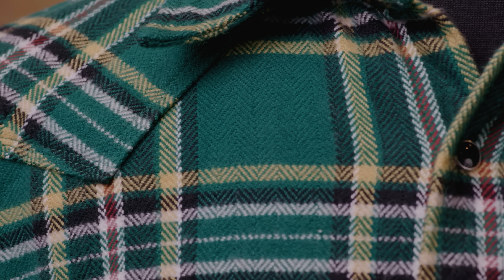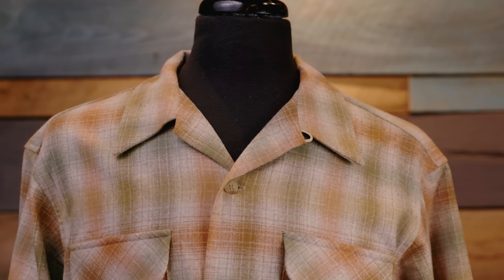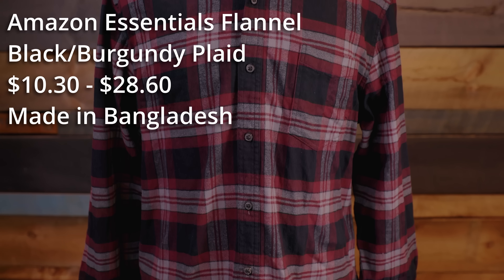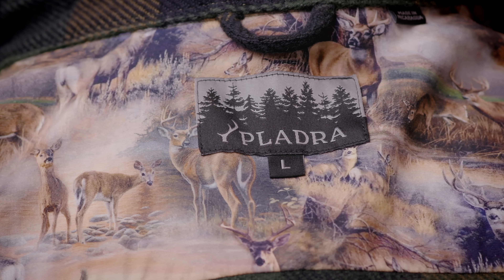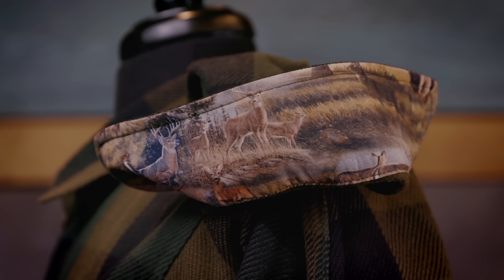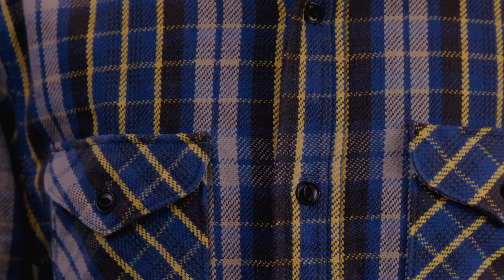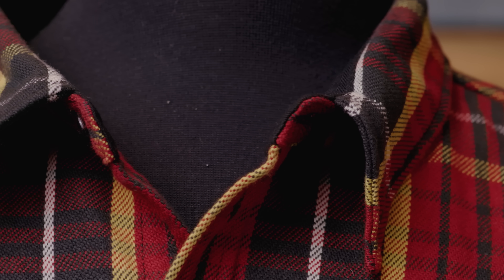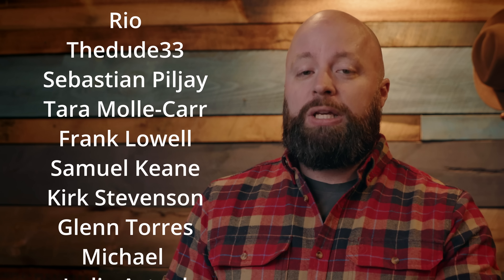2023 Original Flannel Shirt Guide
For half the year I'm typically wearing a flannel shirt. There's nothing like the soft, warm, yet rugged vibe of a good flannel! Over the years I've gotten some great ones, and in this video I show you my favorite flannel shirts of 2022.

3. Amazon Basics Flannel
7. The Flat Head Flannel

6. Made in USA Tee Shirt

Timestamps:
0:00 Flannel Shirt Guide
0:30 What makes a great flannel shirt?
2:01 Pendleton Board Shirt
3:14 Musk Ox Grand Flannel
4:12 Amazon Flannel Shirt
5:45 Pladra Fireside Flannel
6:40 Iron Heart UHF
8:27 UES Flannel Shirt
9:35 The Flat Head Flannel
10:25 Fjallraven Flannel shirt

Hey, what are you doing down here?